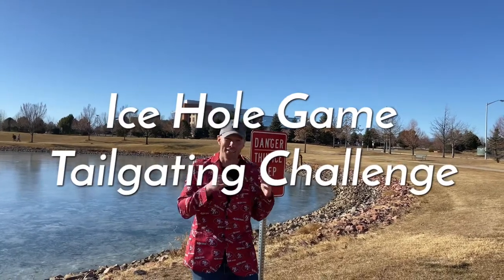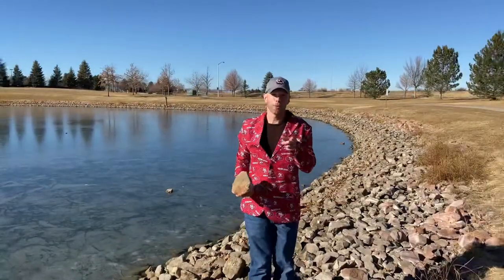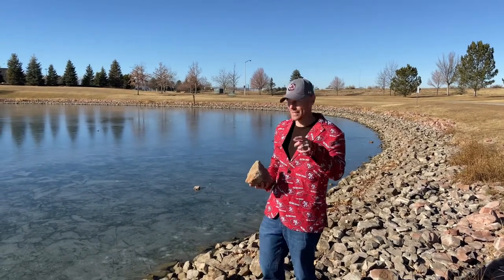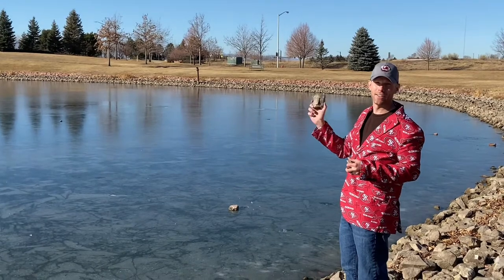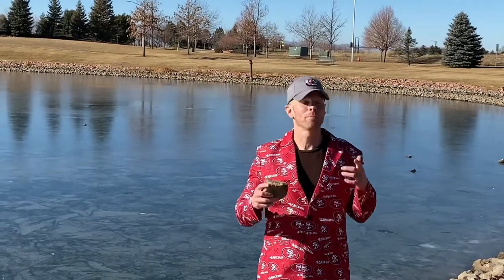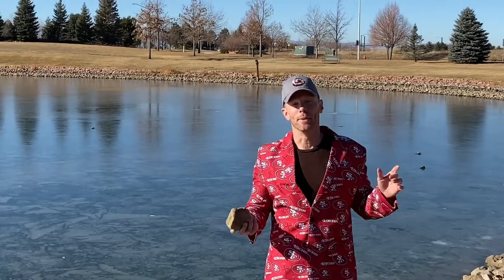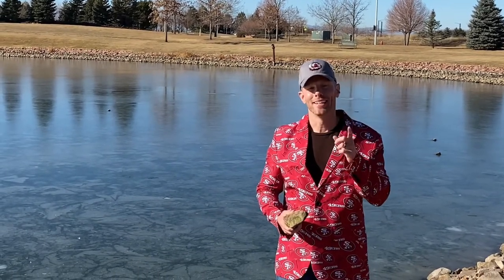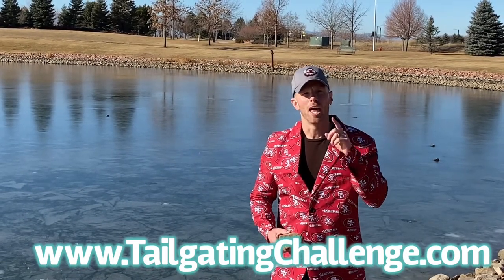Ice Hole Game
Love cornhole? Live in the cold?
Then it’s time to play ICE Hole!

We were walking around a frozen lake and with our gaming mentality said we can make a game out of this.

Oh and it costs nothing to play.

You just need:

Frozen lake/pond
Large rock
Smaller rocks

Create a hole in the ice with a larger rock then try to toss the smaller rocks in the hole.

If you play let us know what you think?